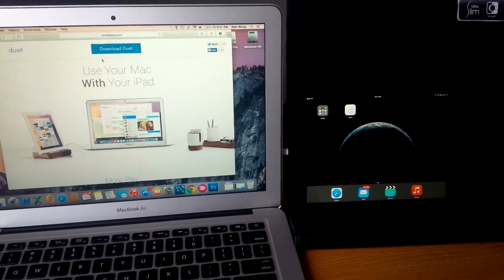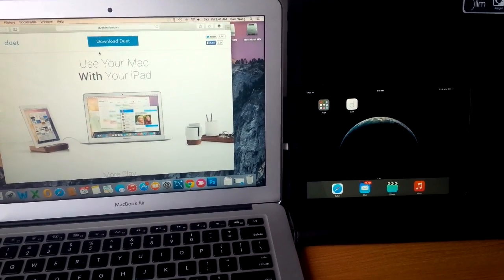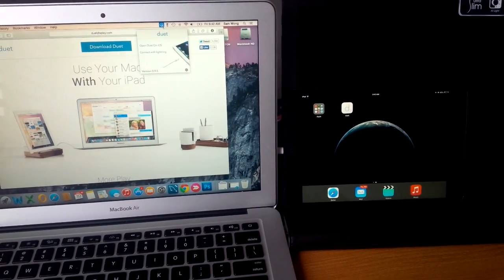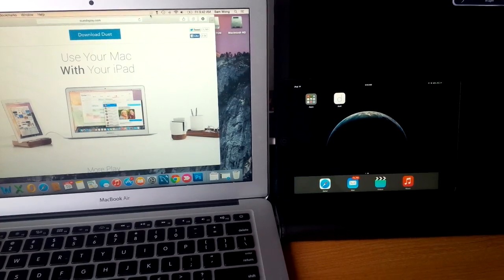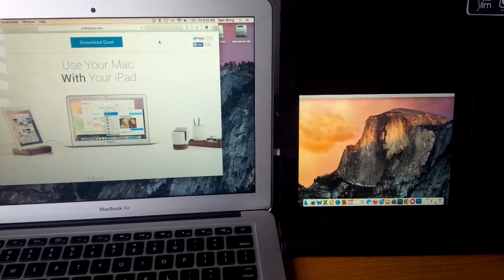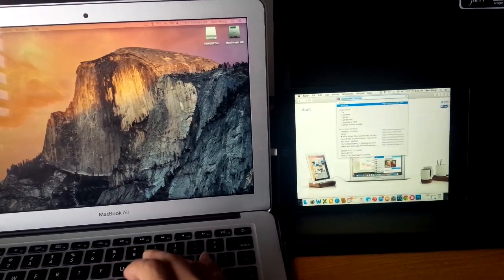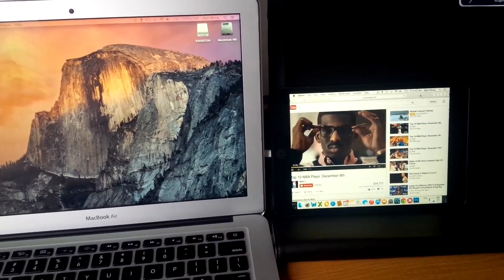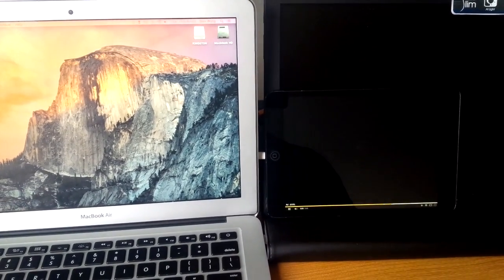Duet Display - Use Your iPad as a Second Monitor for your Computer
Learn how to use your iPad (all generations) as a second monitor for your computer using the app, Duet Display. This tutorial will show you how to set up the app and also give you a preview of Duet.